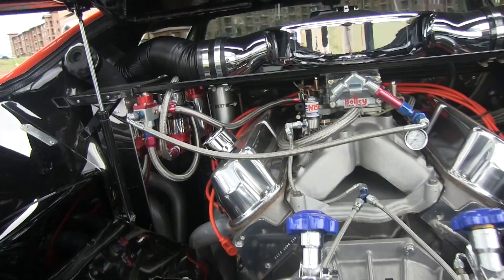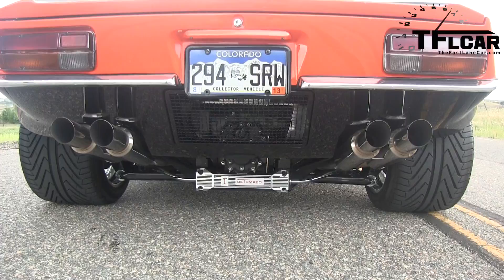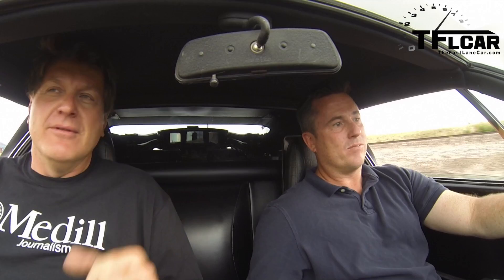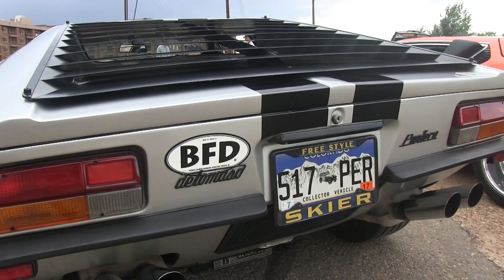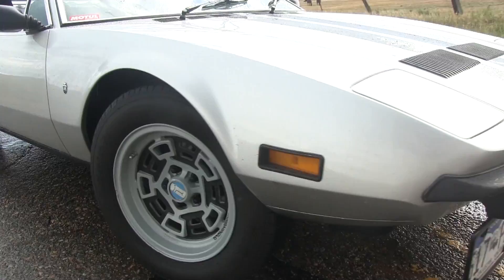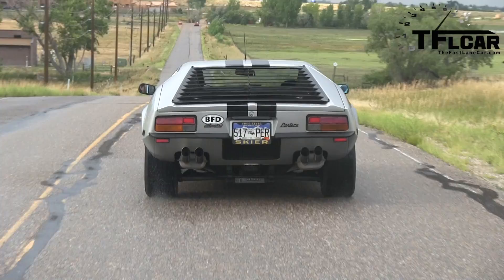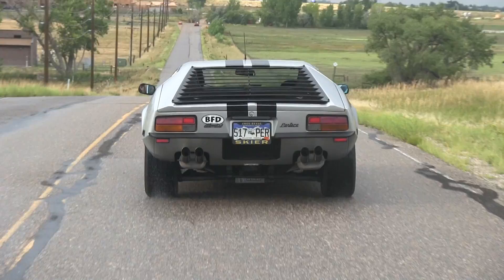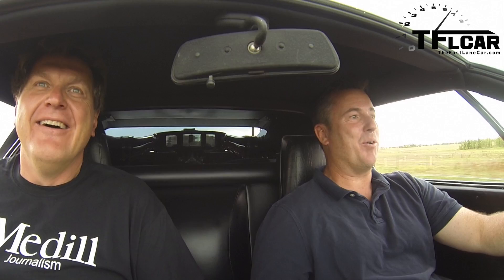Forza Friday: The Totally Original and Modified De Tomaso Pantera Revealed (Part 2)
) The De Tomaso Pantera is a classic Italian super car hybrid. No it doesn't had an electric engine but it is powered by an American Ford 351 Cleveland V8. That's makes it a hybrid of Italian design and American muscle.

Welcome to Forza Friday: a new TFLcar series of classic Italian rides that will be featured every Friday on TFLcar. This week we continue with a car that has been unappreciated until recently for it's style, power and handling. The De Tomaso Pantera was produced in Italy  from 1971 to 1991 and was designed  American designer Tom Tjaarda. Today prices of Panteras are on the rise. Check out part 2 of this video series to see why.